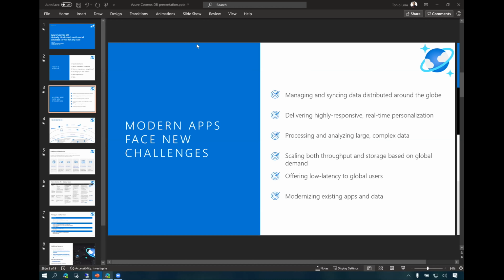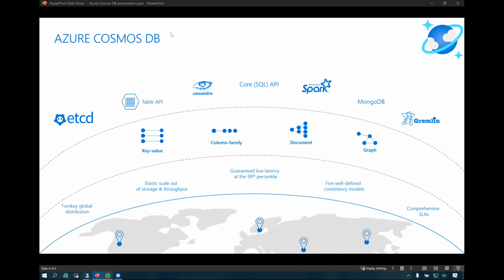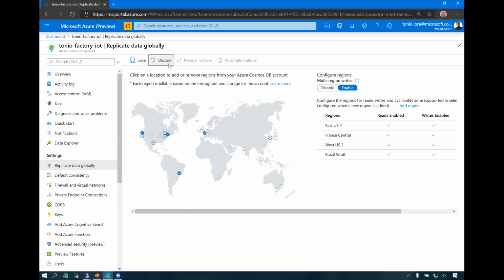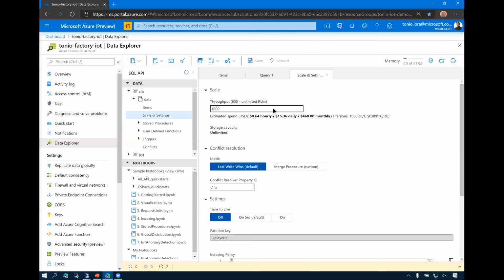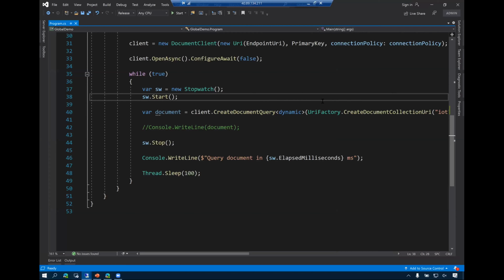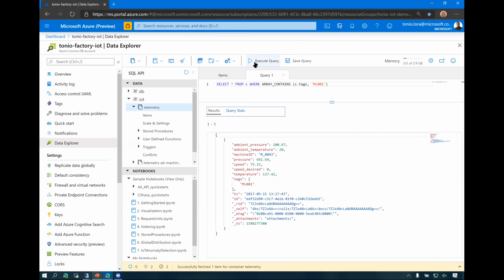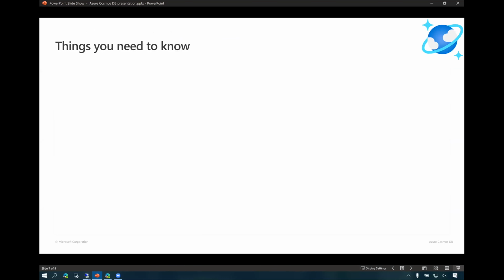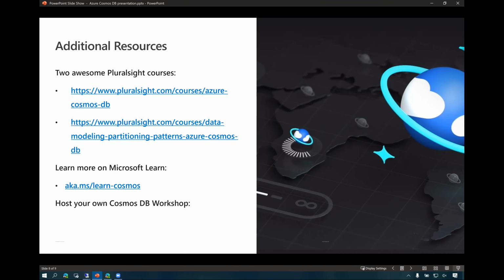Cosmos DB Services on Azure Cloud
Azure Cosmos DB is a fully managed database service with turnkey global distribution and transparent multi-master replication. Get single-digit millisecond read and write latencies at the 99th percentile, automatic and elastic scaling of throughput and storage worldwide, 99.999-percent high availability, and five well-defined consistency choices—all backed by industry-leading comprehensive SLAs.